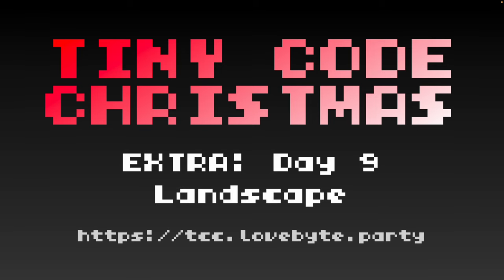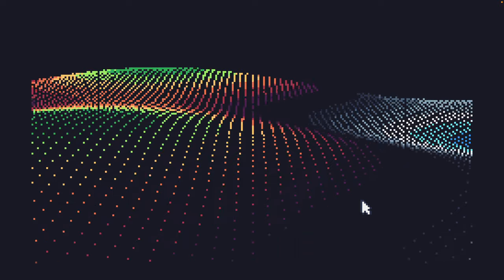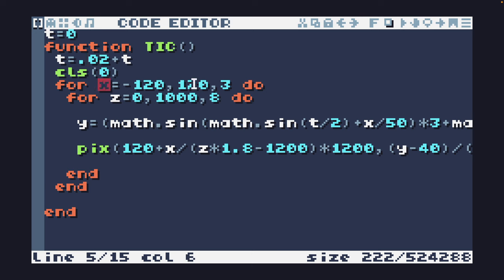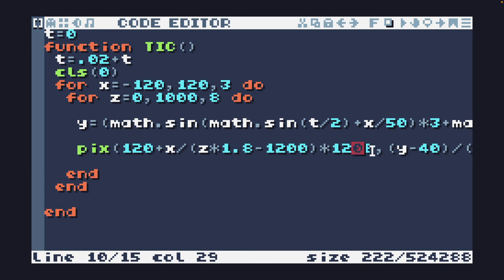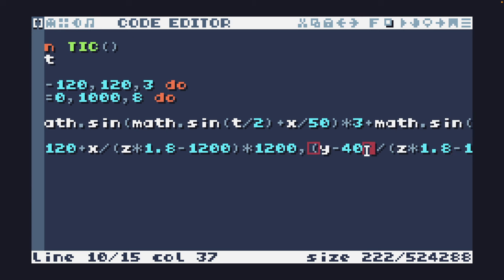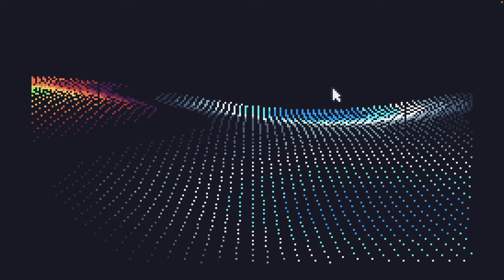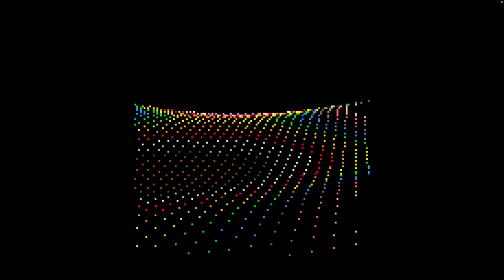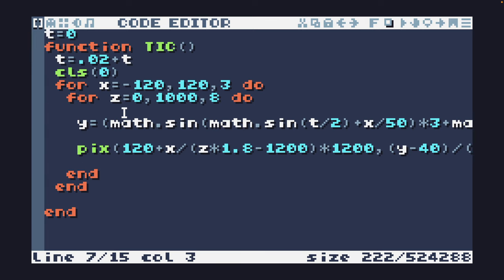Tiny Code Christmas EXTRA - Day 9 - 2023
Welcome to Day 9 of Tiny Code Christmas EXTRA! We’re glad that you’re back with us on this festive journey into the world of sizecoding. to find out what Tiny Code Christmas is all about!

EXTRA Day 9 - Landscape